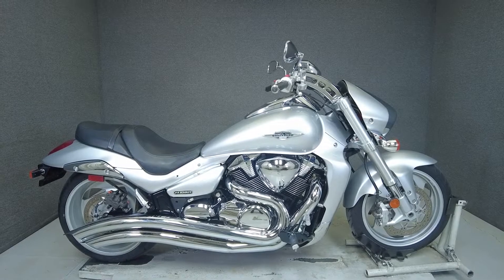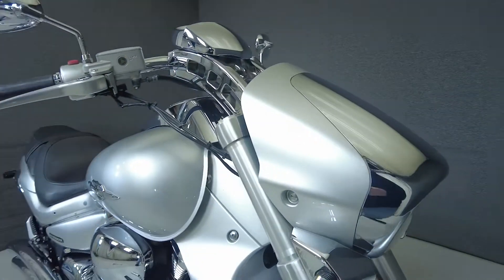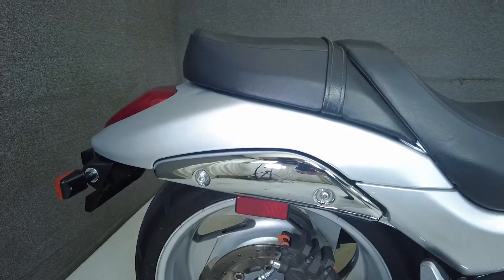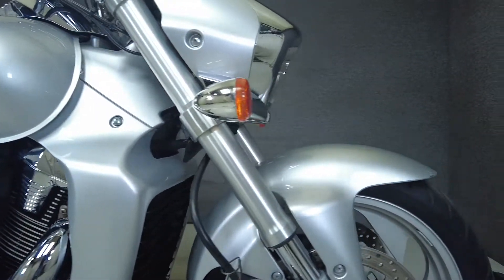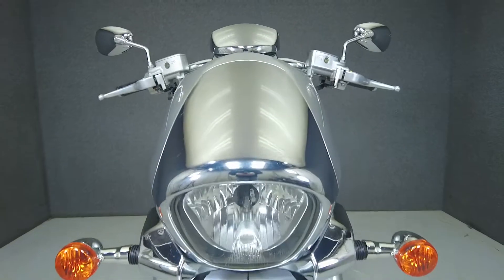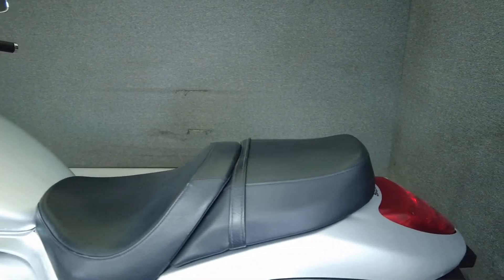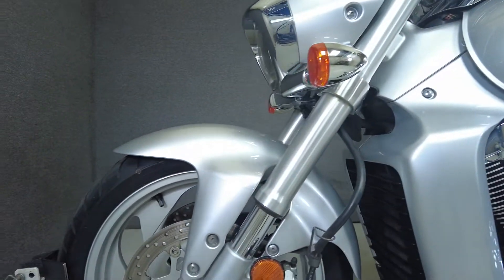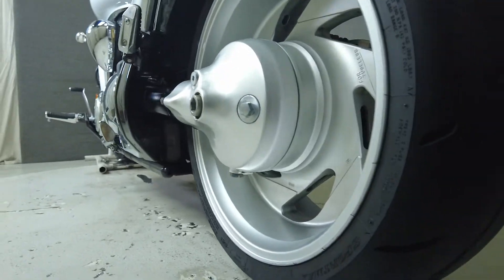2006 SUZUKI M109R BOULEVARD 1800 - National Powersports Distributors